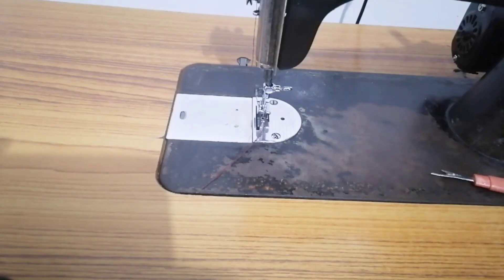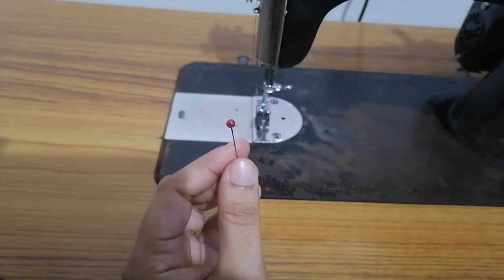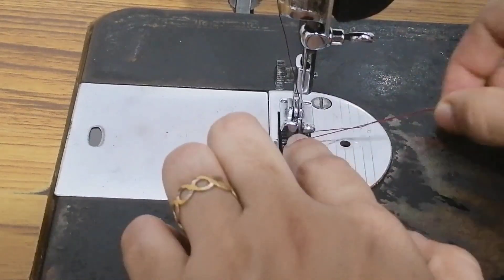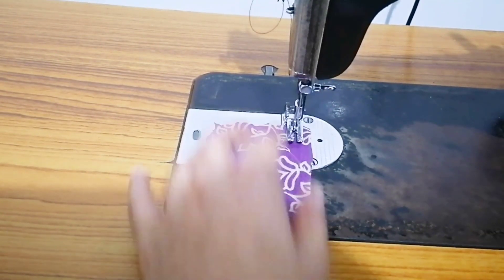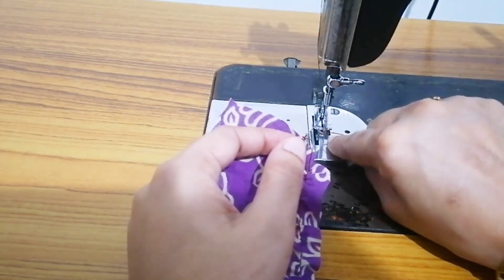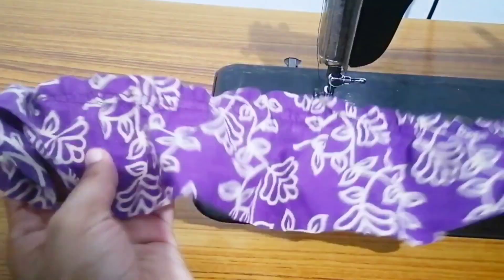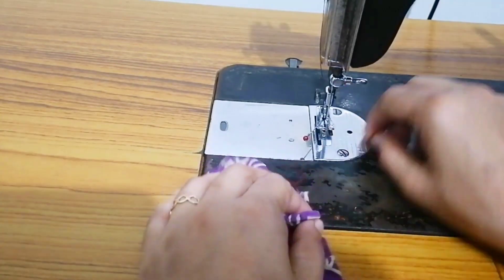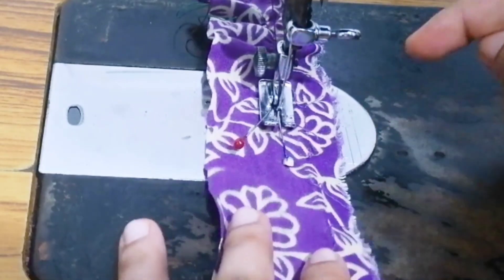പ്ളീറ്റസ്/ gathers ചെയ്തെടുക്കാൻ ഇതിലും എളുപ്പ വഴി വേറെ ഇല്ല. Easiest way to make gathers/ pleats.